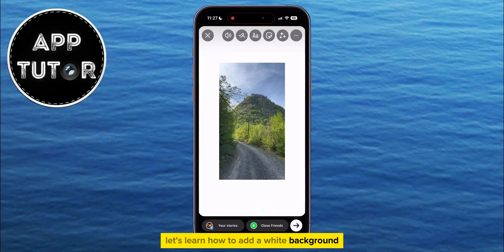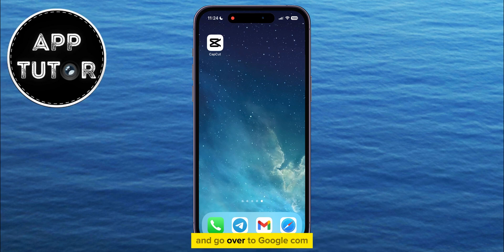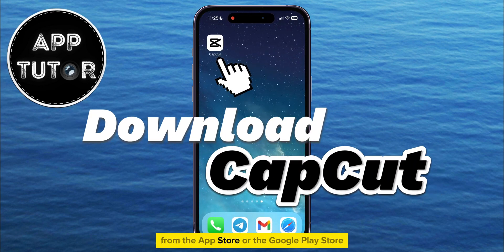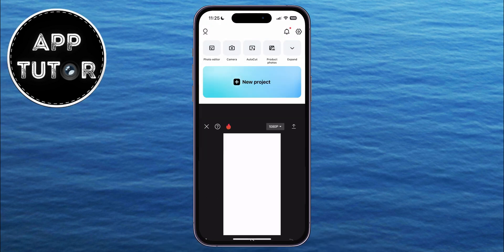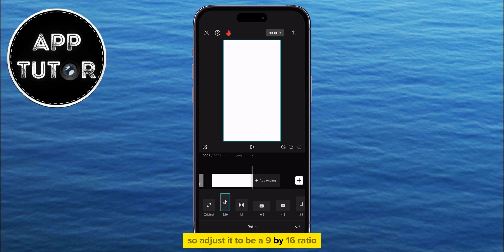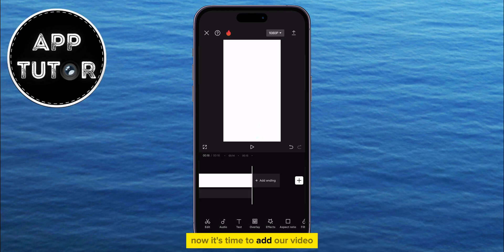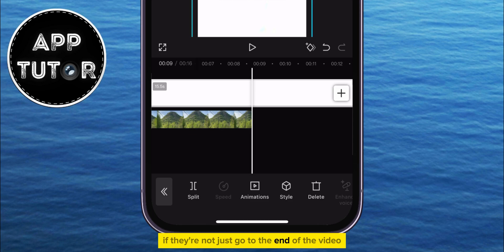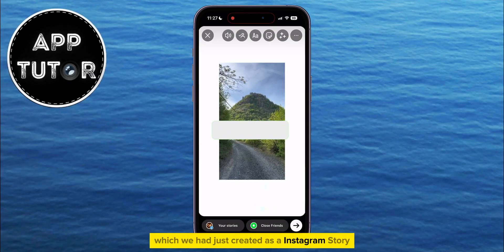How To Put A White Video Background On Instagram Story (2024)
Are you tired of your videos blending into the background or struggling to make your content stand out? Look no further! With our easy-to-follow instructions, you'll learn how to transform your Instagram stories with a clean and crisp white background, perfect for showcasing your videos!